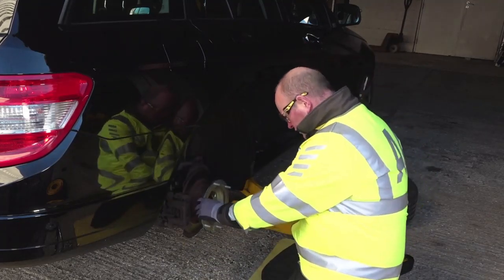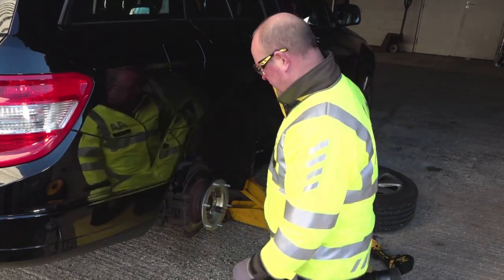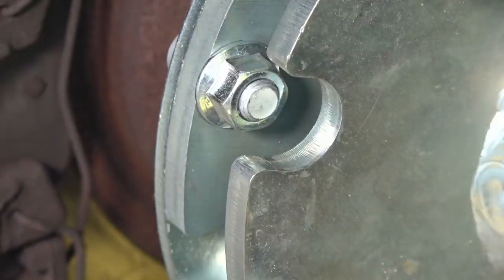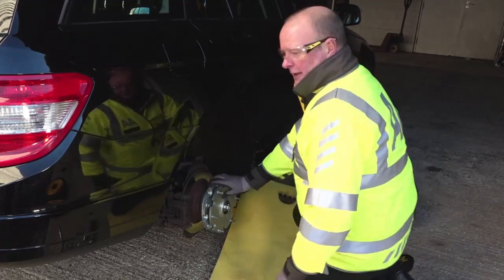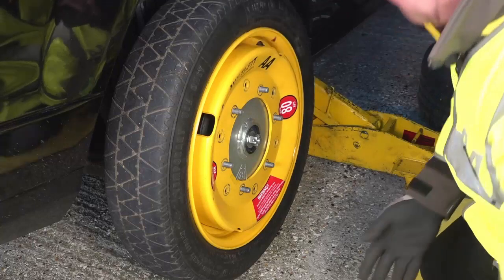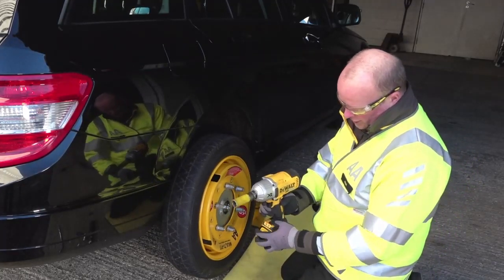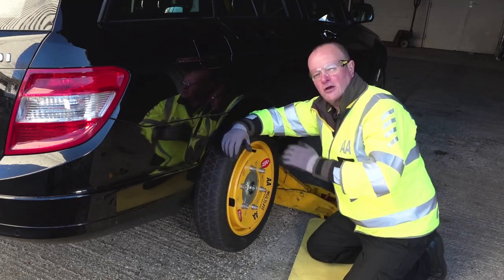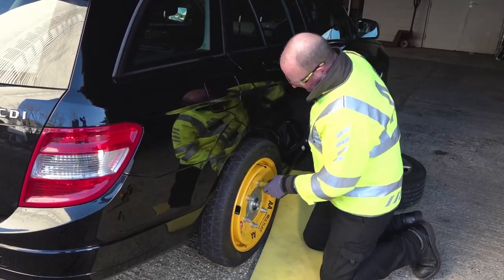A E Oscroft Free Wheeling Hub Demo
The new Freewheeling Hub and Multi-Fit Wheel is a simple yet smart solution that lets you tow EVs, 4x4s, and vehicles with seized brakes and failed wheel bearings.